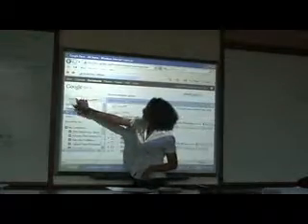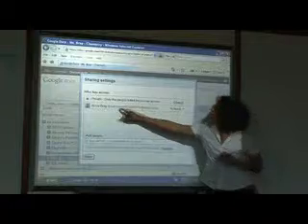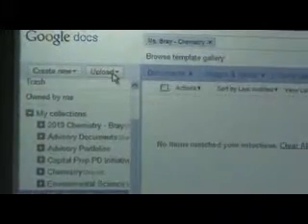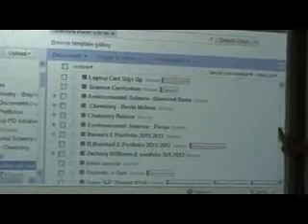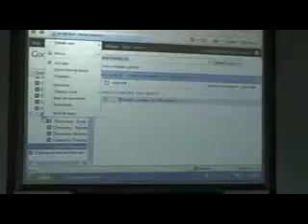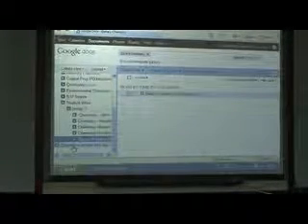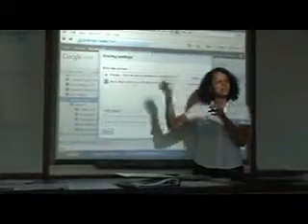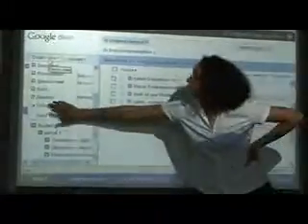Google Docs 0001